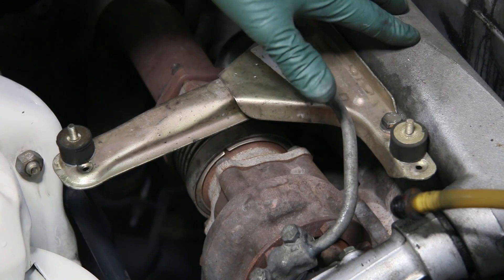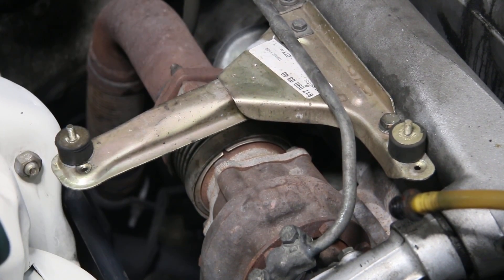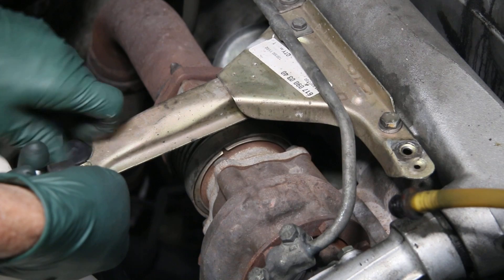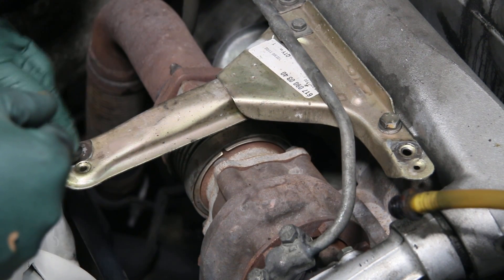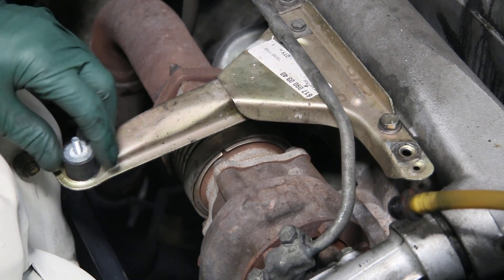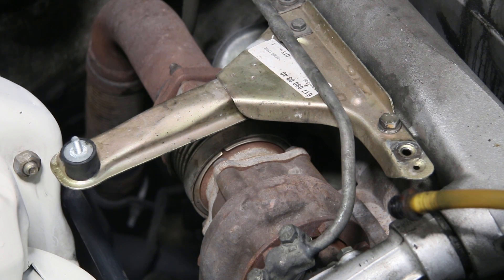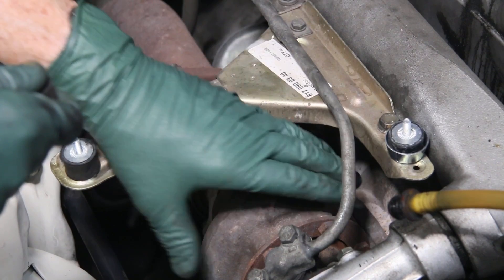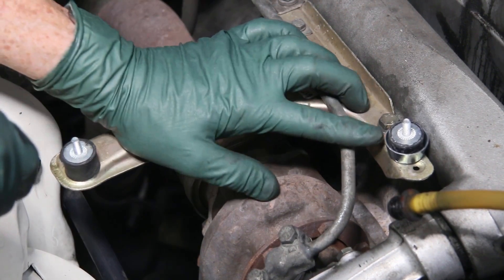How to Increase the Life of Your Turbo Diesel Air Filter Rubber Mounts